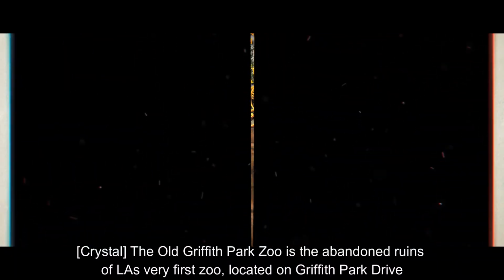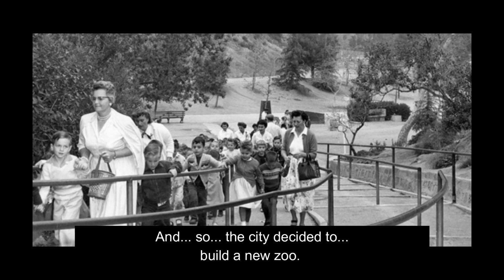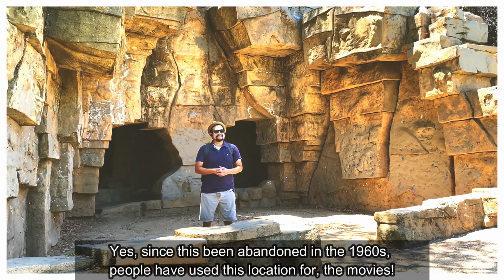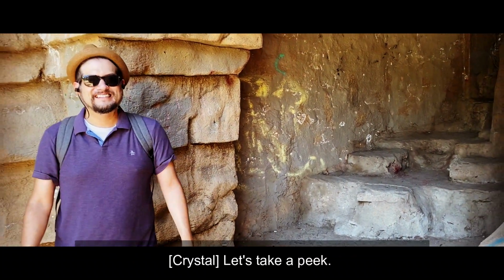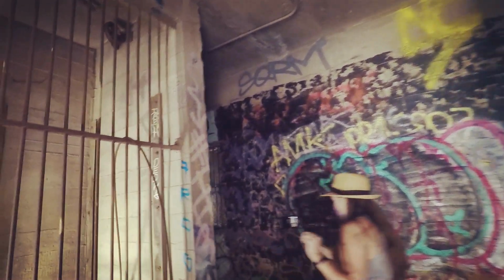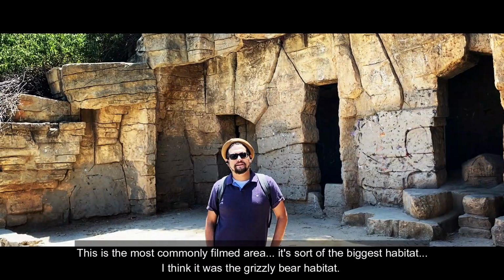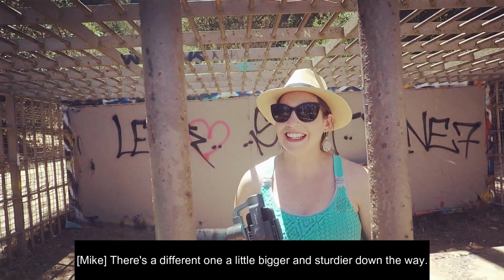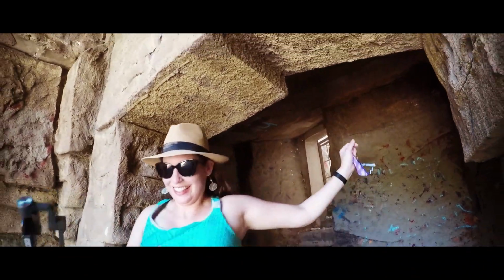Film Location Visitation: Old Zoo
We visited the Old Griffith Park Zoo in LA! It's an amazing abandoned zoo that has been transformed into a picnic area. It's interesting on all it's own, but it has been used as a film location in multiple movies and TV shows.